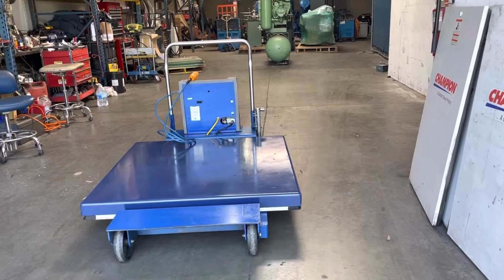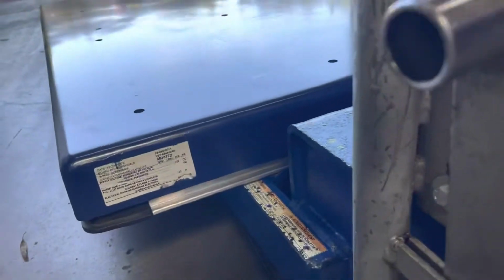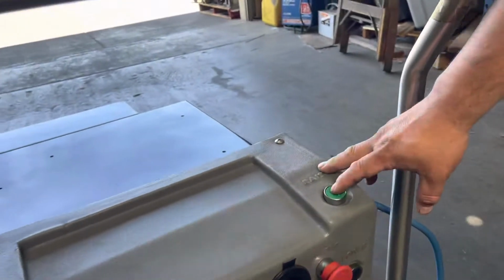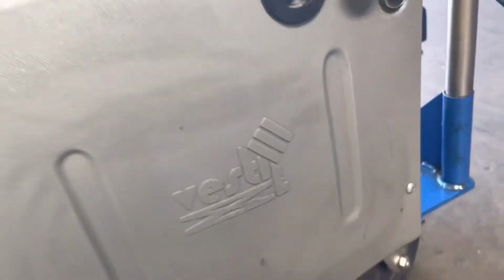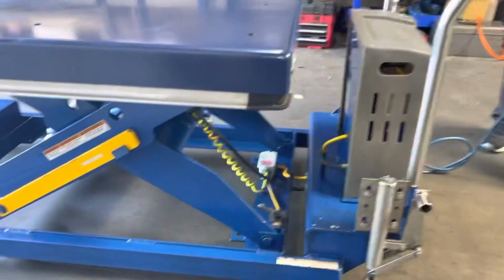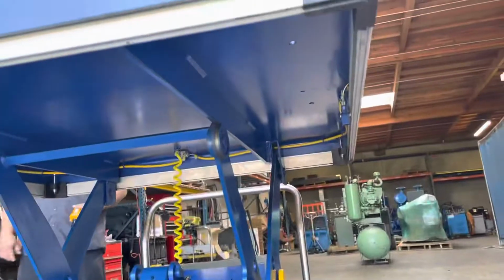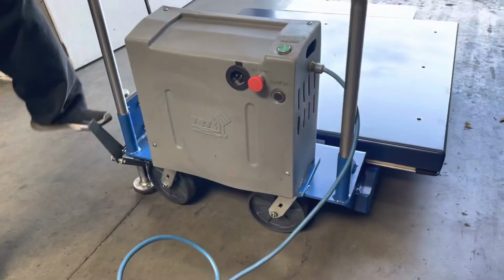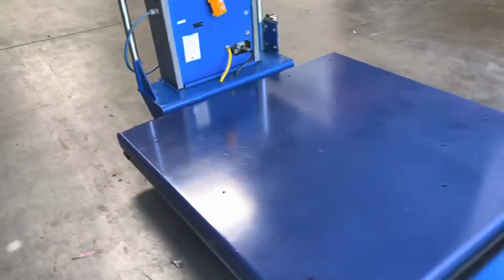Vestil 48” x 48” Hydraulic Scissor Lift Table Platform Cart on Wheels 12V